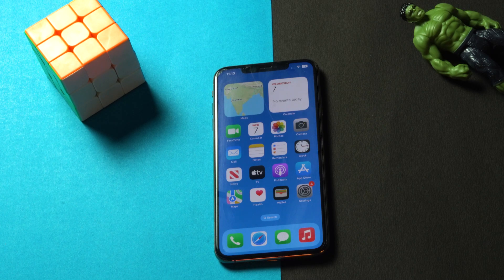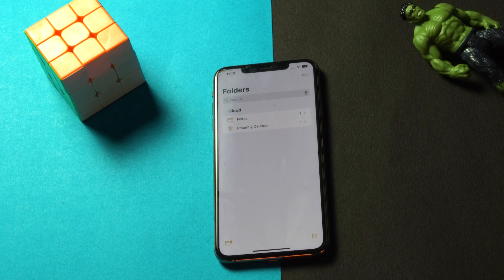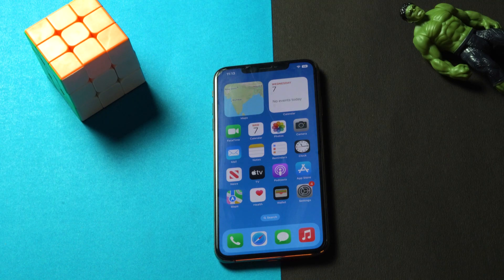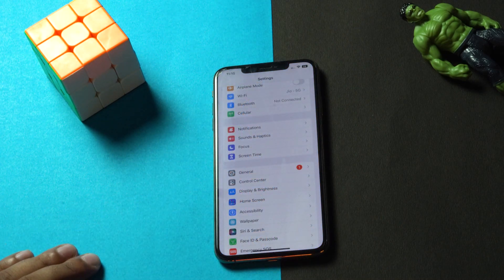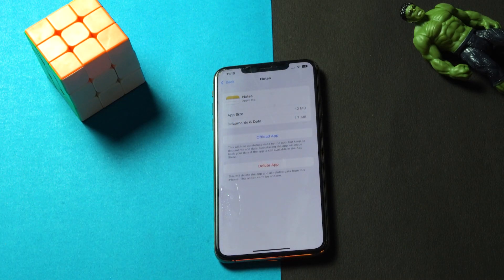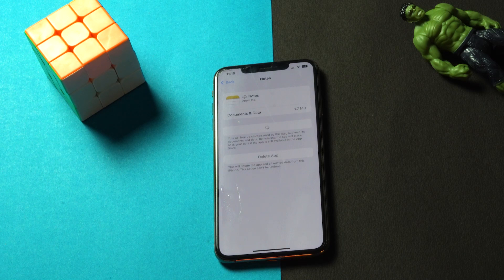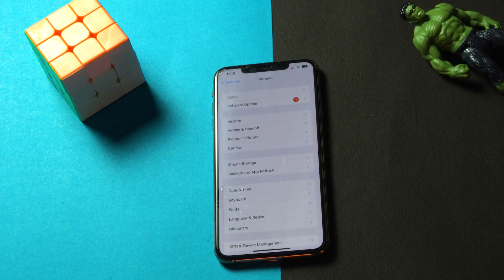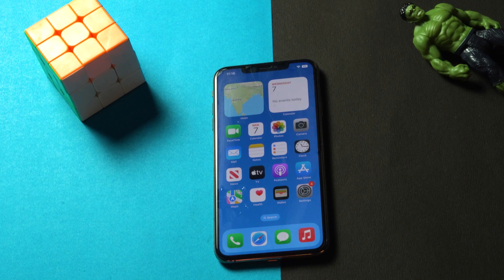How to Fix iPhone Notes Disappeared After iOS 16 Update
Apple releases a new version of iOS frequently so that you can enjoy new functions and improvements, but you may also take the risk of losing data at the same time. For example, many people complained that their notes on iPhone were lost after updating.
Of course, you don’t want to lose any of your notes because notes always contain important information like dates, inspirations, schedules, etc. However, if you are in the unlucky situation that iPhone notes disappeared after iOS 16/15 update, this passage may help you out.

THIS VIDEO ALSO ANSWER FOLLOWING QUESTION :
Fix iPhone Notes Disappeared After iOS 16/15 Update
How Do I Get My Disappeared Notes Back to My iPhone
How to Recover iPhone Notes That Have Disappeared
Solution to iPhone Notes Disappearing Problem
How to Recover Missing iPhone Notes

CHAPTERS:
0:00-INTRO
0:21-CHECK RECENTLY DELETED NOTES
0:51-OFFLOAD AND REINSTALL THE NOTES APP FROM IPHONE
1:50-UPDATE SOFTWARE TO LATEST VERSION
2:00-CONCLUSION